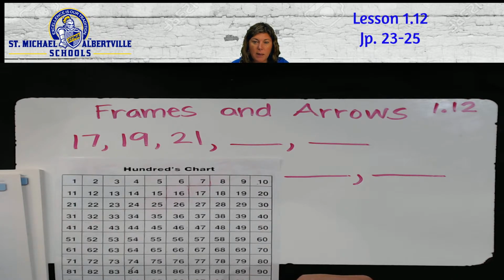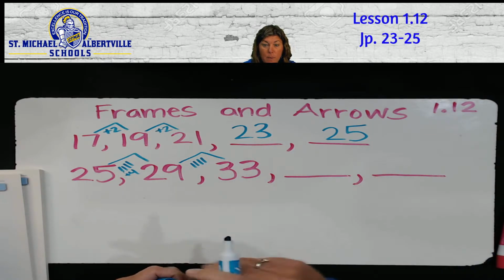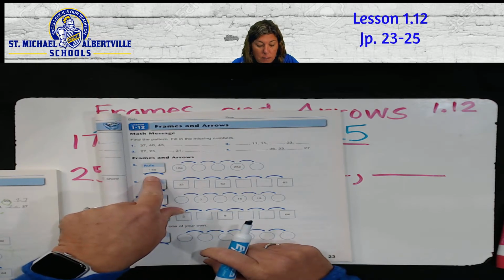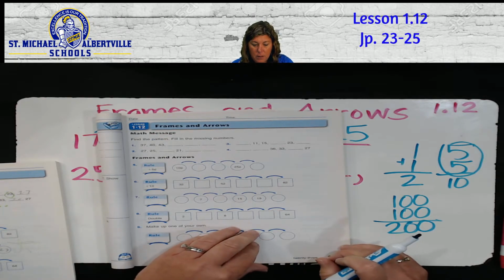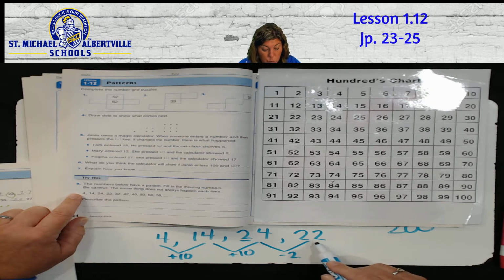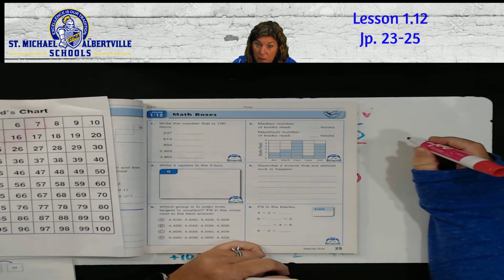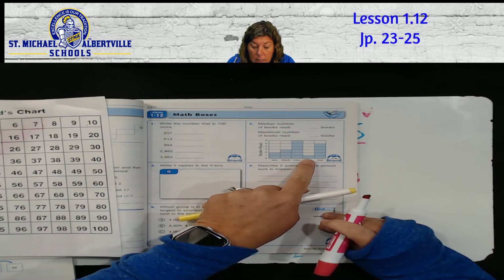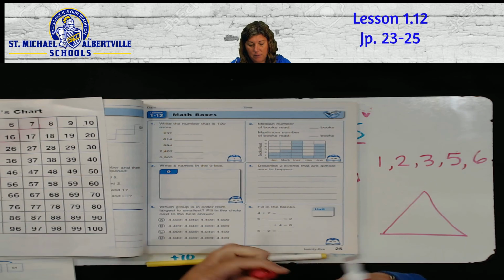Everyday Math Lesson 1.12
Jp. 23-25 Frames and Arrows